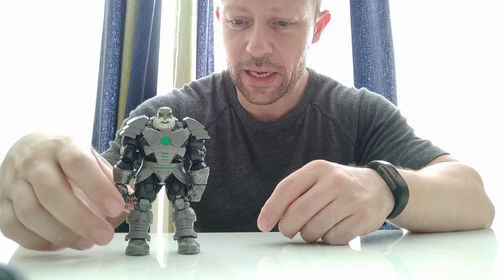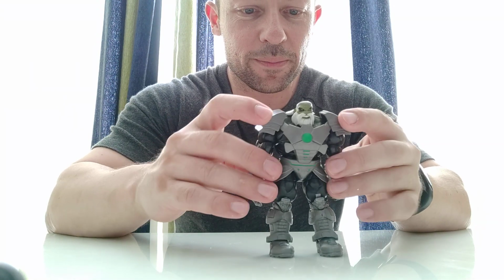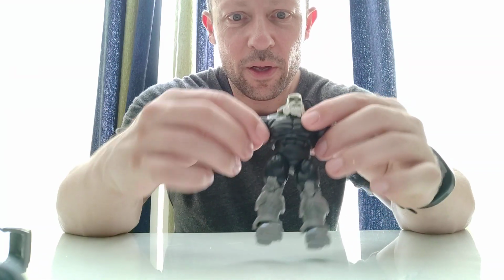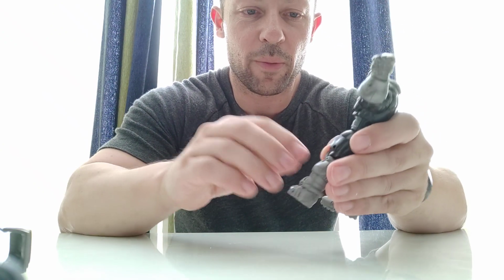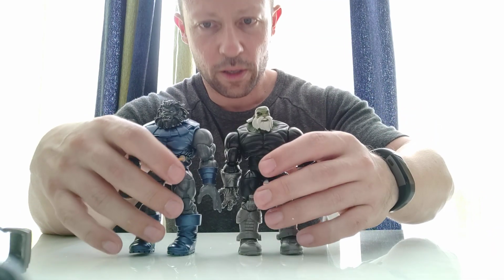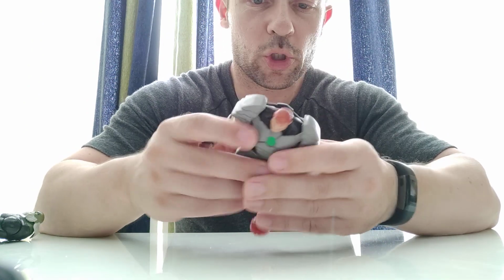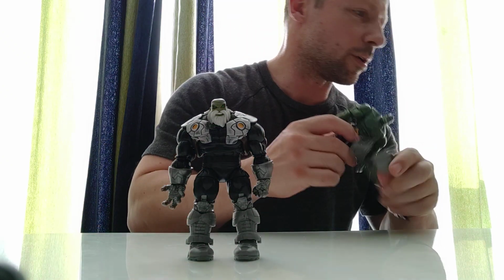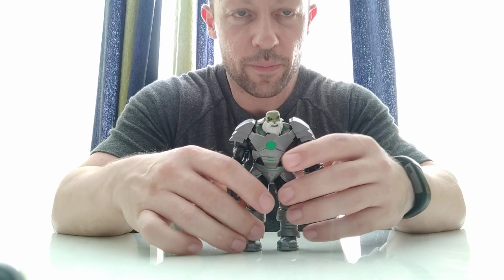Marvel infinite Maestro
A another pretty cool figure in the Marvel infinite range. Can still find them on ebay